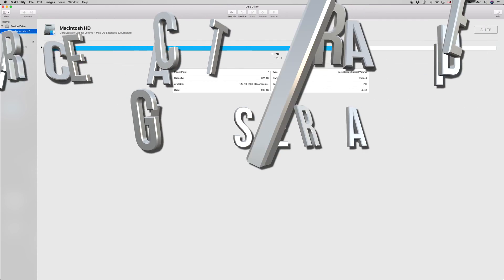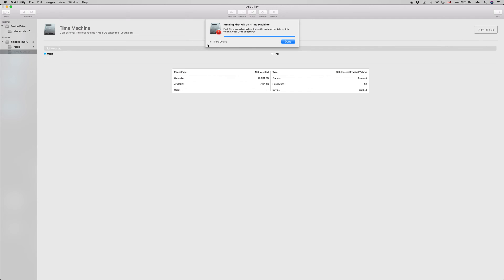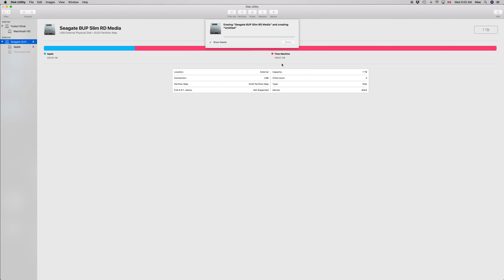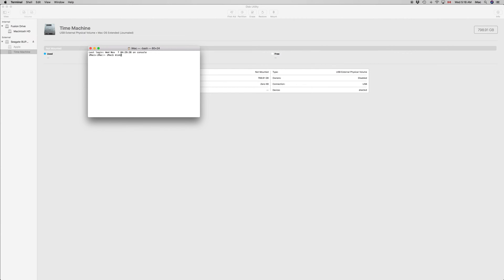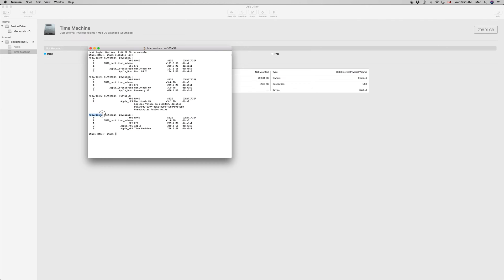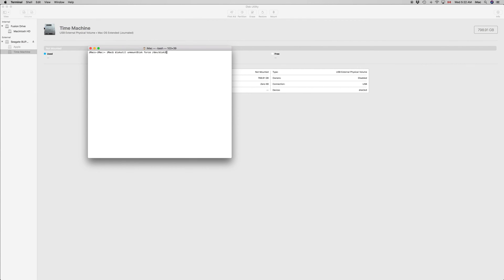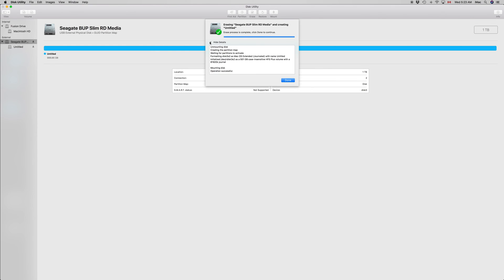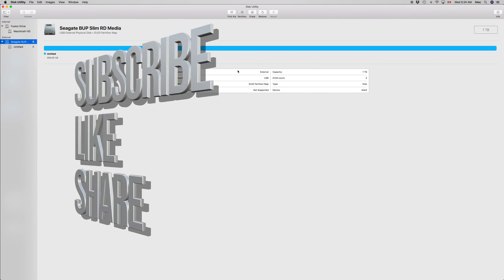How to Force Mac Disk Utility to Erase disk - macOS High Sierra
Force formatting in Mac
 CODE you need for Terminal:  Step 1: diskutil list     Step 2: diskutil unmountDisk force